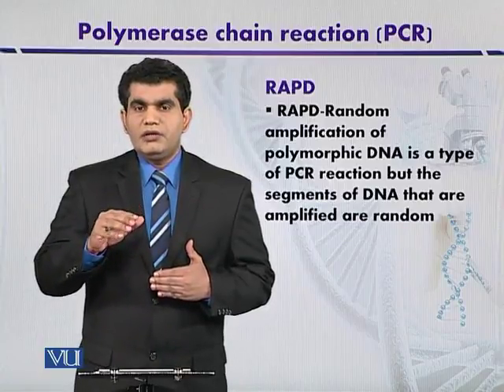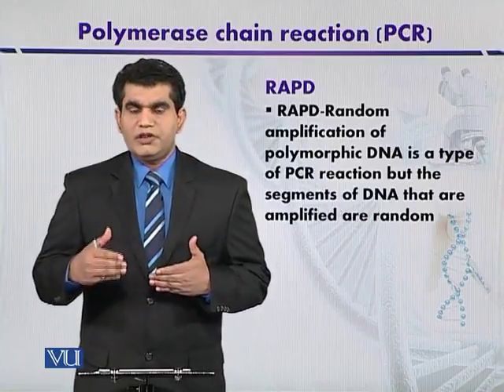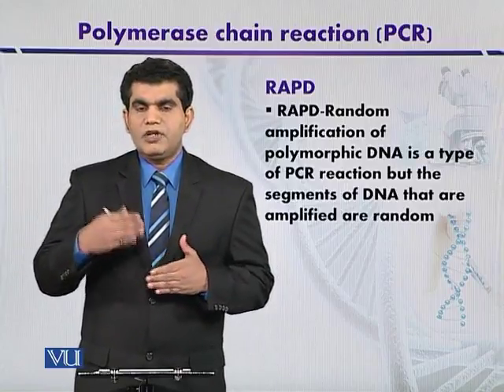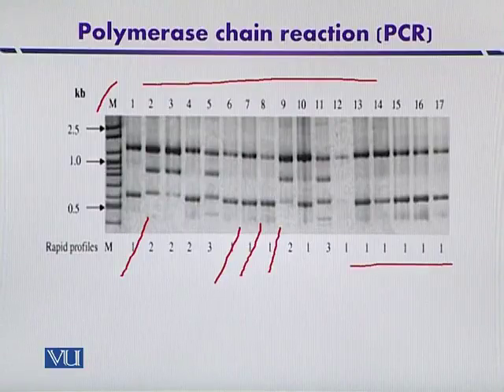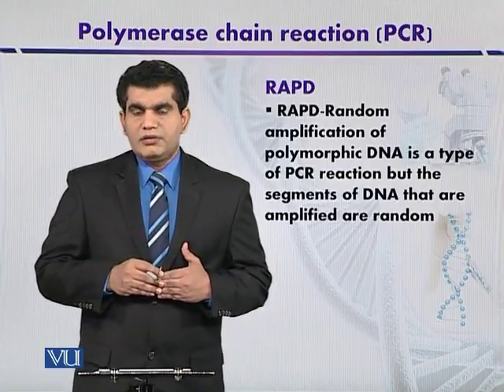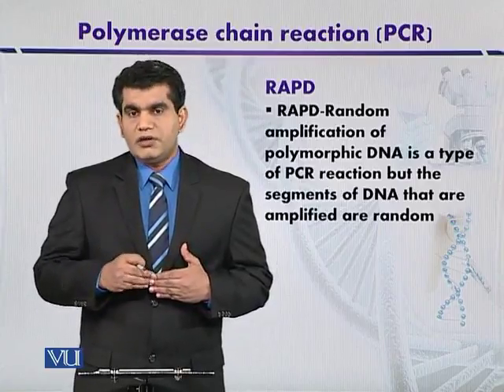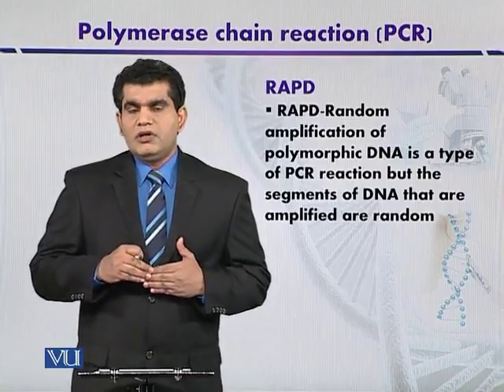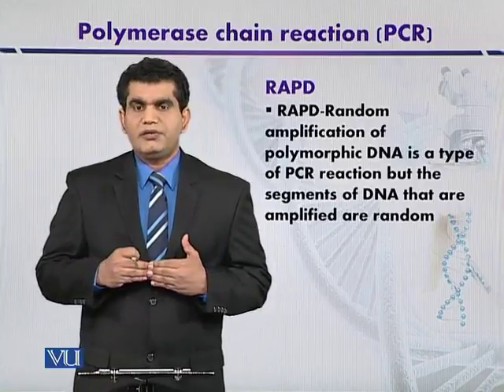BIO732_Topic117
Topic: 117